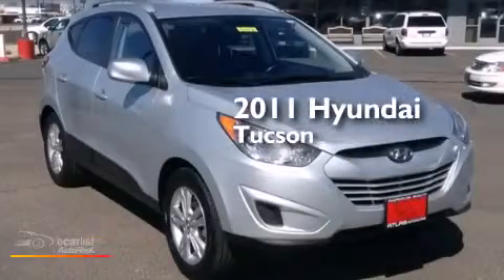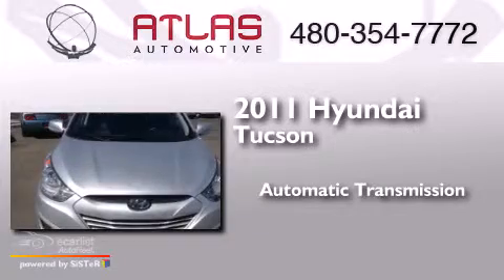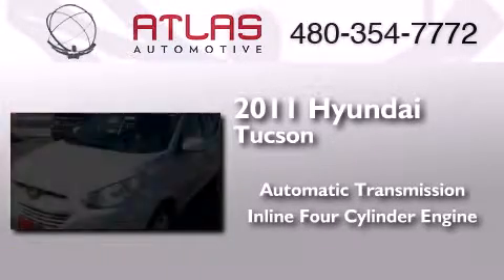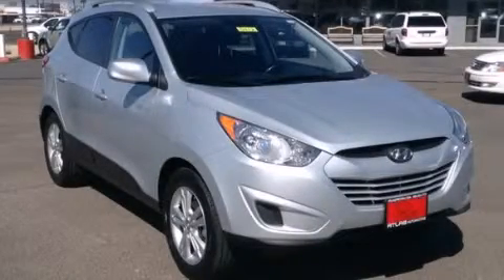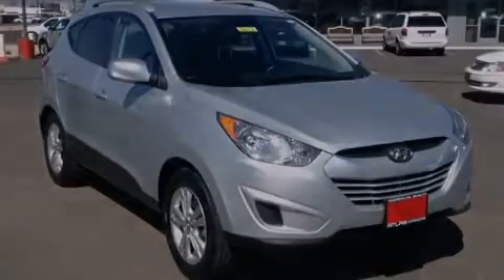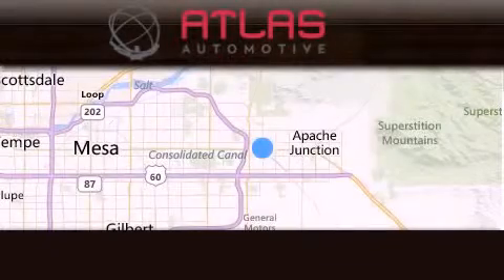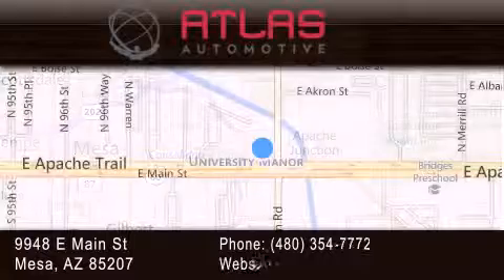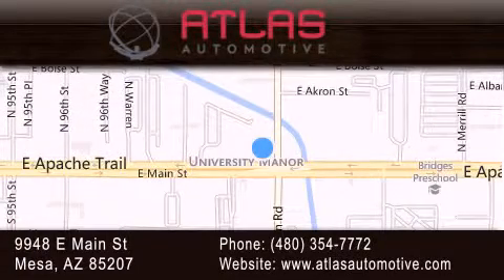Used Car Mesa AZ | Preowned 2011 Hyundai Tucson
We have been honored to serve the Mesa AZ area , we promise that your experience at our dealership will exceed your expectations ! Year : 2011 Make : Hyundai Model : Tucson Engine : 2.4L DOHC MPI 16-Valve CVVT I4 Engine Trans . : Automatic Miles : 64,815 Interior : Other Atlas Automotive 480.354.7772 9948 E Main Mesa , AZ 85207